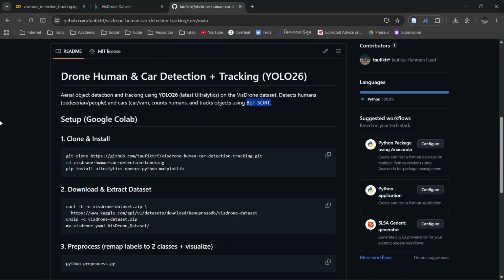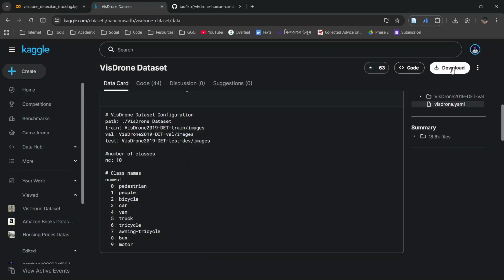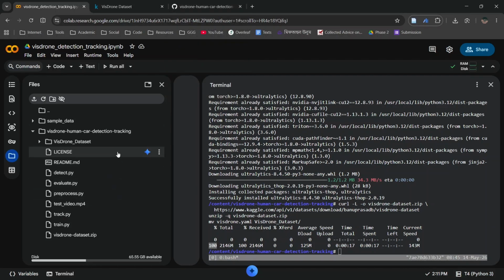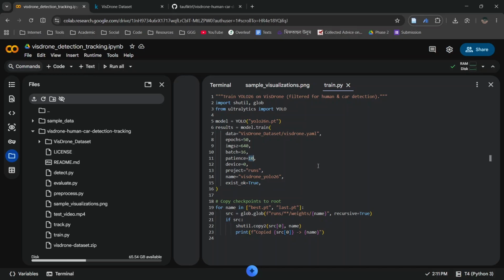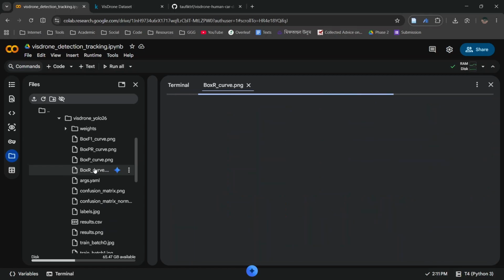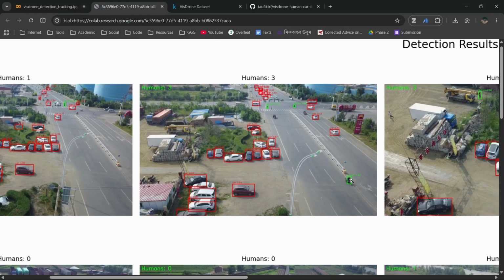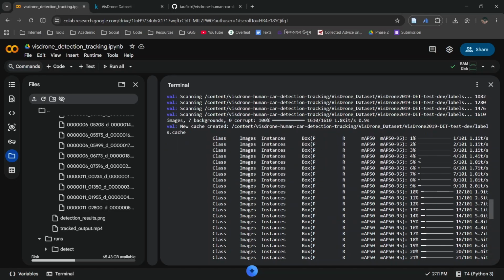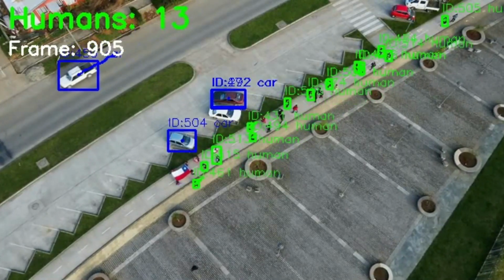Human & Car Detection from Drone Images with Tracking